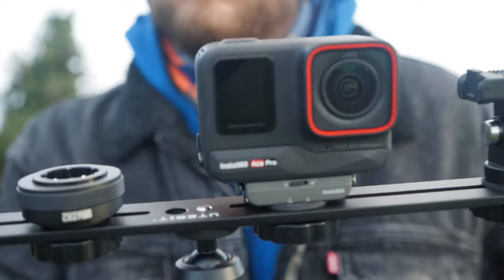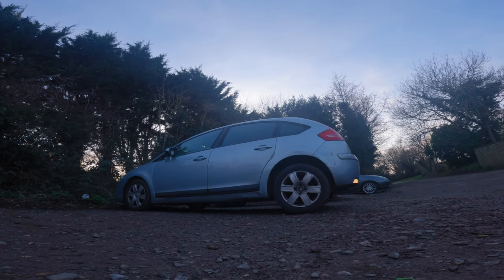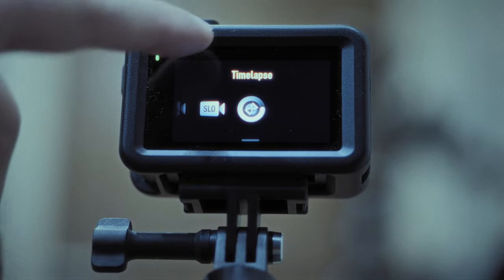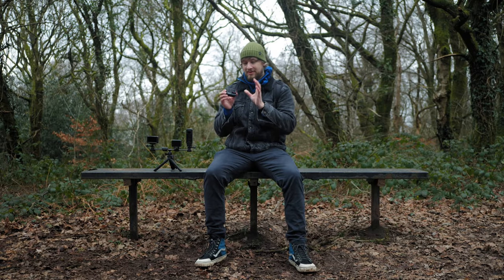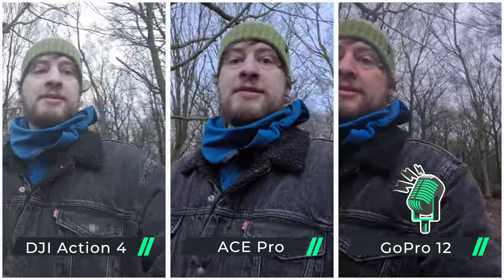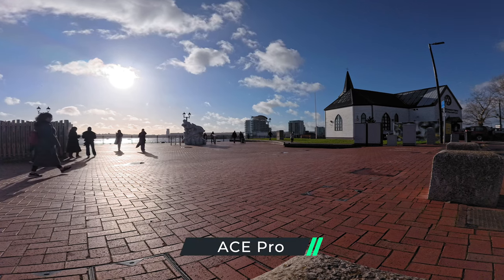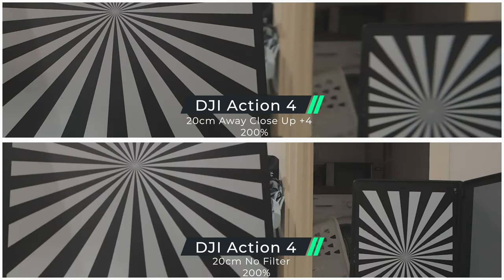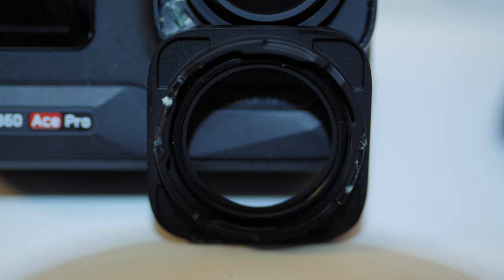Best Action Camera 2024: Insta360 Ace Pro vs GoPro 12 vs DJI Action 4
Which is the Best Action Camera of 2024?

After watching this video you should be able to choose the right action camera to buy in 2024 for your specific needs, and which camera is best out of GoPro HERO 12, Insta360 Ace Pro or DJI Action 4?

🔥Best SD Card for Action Cameras
📷Best Deal on GoPro Camera
📷Best Deal on DJI Action 4 Camera

00:00 Intro
00:45 Best Action Camera Mount System
01:16 Best Action Camera for Timelapse GoPro, DJI, or Insta360
02:00 Best Action Camera for Vlogging GoPro, DJI or Insta360
02:28 Best Action Camera Build Quality Comparison GoPro, DJI or Insta360
07:18 Best Action Camera Moving Timelapse Comparison GoPro, DJI or Insta360
07:28 HDR and LOG Tests, Internal Mic Comparison
08:51 Horizon Lock and Stabilisation Comparison
09:40 Max Field of Comparison
09:54 Ace Pro Clarity Zoom Test and Review
10:06 Low Light Tests in Pure Video Mode
10:38 Best Action Camera for Battery Life
10:59 Ace Pro Quick Charging Test
11:21 DJI Action 4 Quick Charging Test
11:36 Best Action Camera for Focus Tests
13:10 Can You Remove the Lens on the Insta360 Ace Pro?